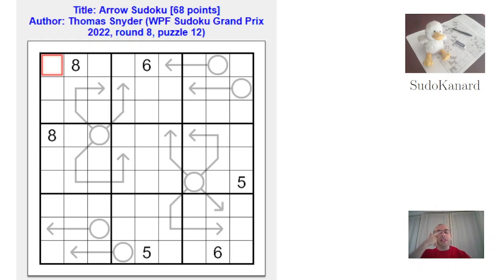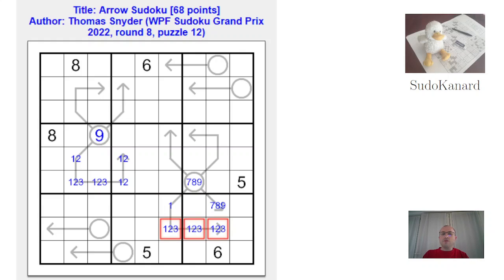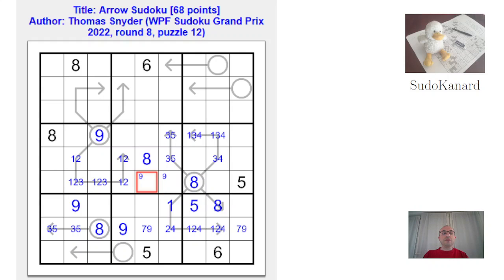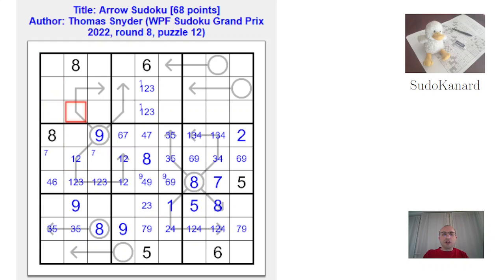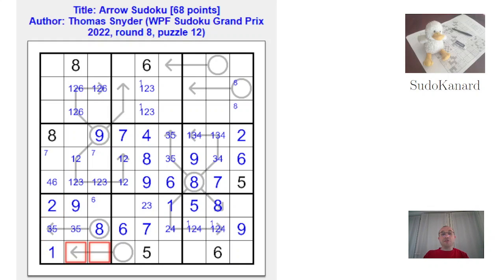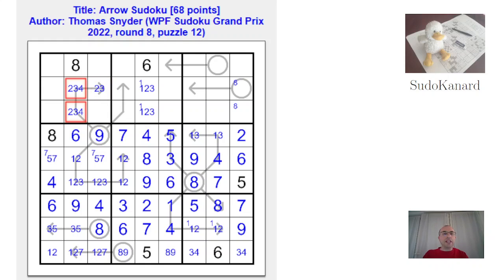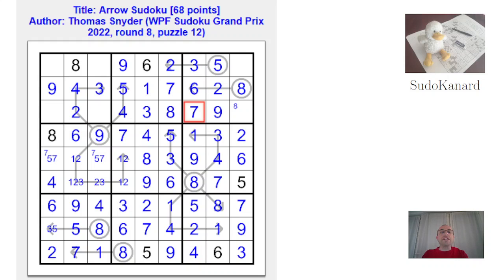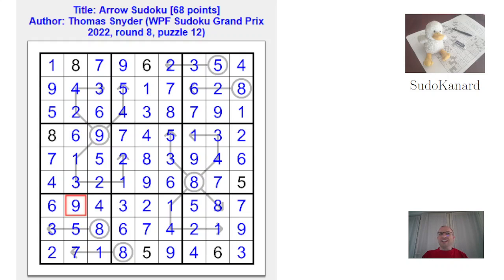[Eng] Arrow Sudoku, by Thomas Snyder (WPF Sudoku Grand Prix 2022, round 8, puzzle 12)